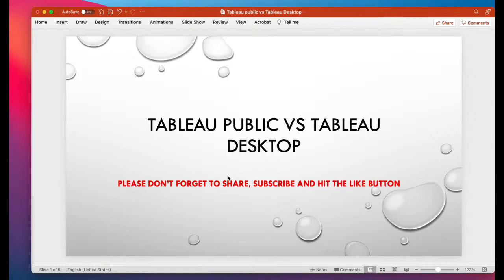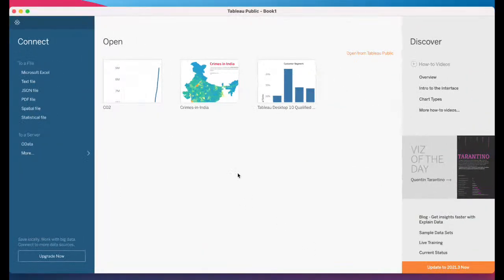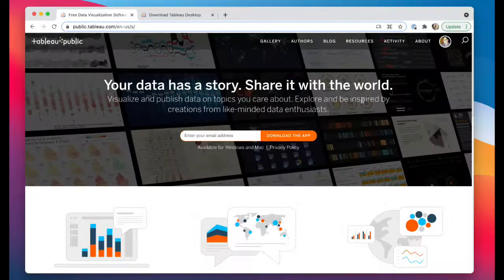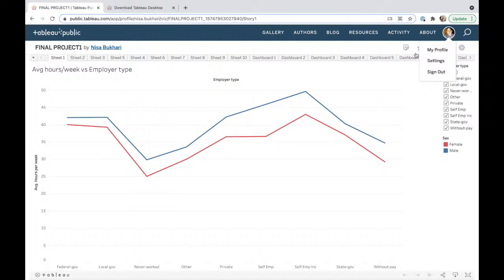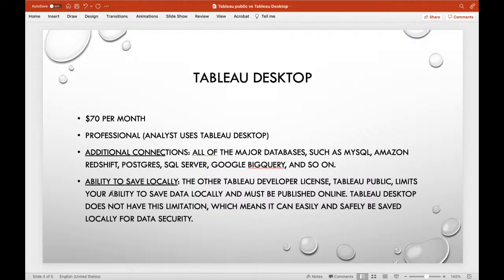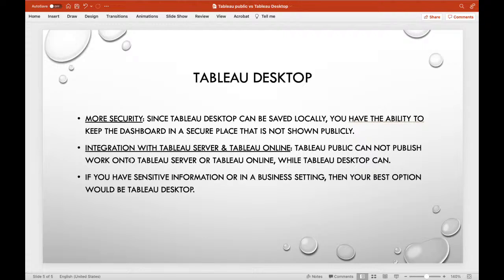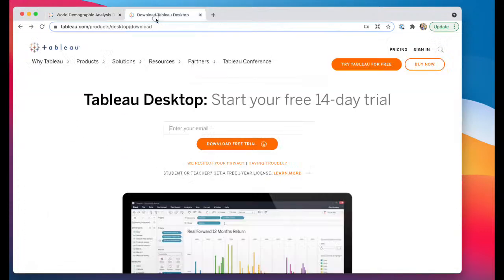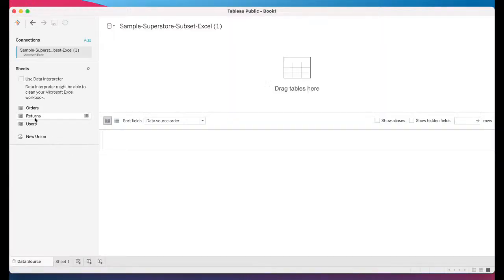Tableau Public vs Tableau Desktop | The difference between Tableau Public & Tableau Desktop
Tableau Public is free.Student or anyone who does not want to spend money on a BI tool, yet still wants to create data viz.
Lack of connectors: Tableau Public does not include most data connectors. Cannot connect to database and major platforms.
Must save online: you can online store and share your work tableau public page. The work cannot be saved locally.
Tableau Desktop is $70 per month.
Professional (analyst uses tableau desktop)
Additional connections: all of the major databases, such as MySQL, Amazon Redshift, Postgres, SQL Server, Google BigQuery, and so on.
Ability to save locally: The other Tableau developer license, Tableau Public, limits your ability to save data locally and must be published online. Tableau Desktop does not have this limitation, which means it can easily and safely be saved locally for data security.